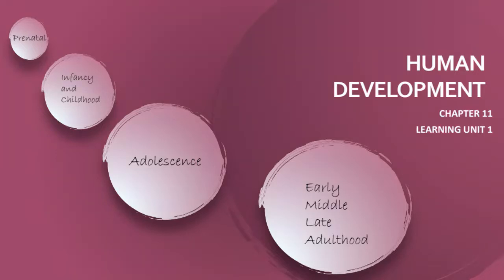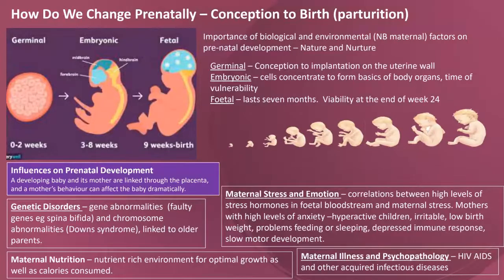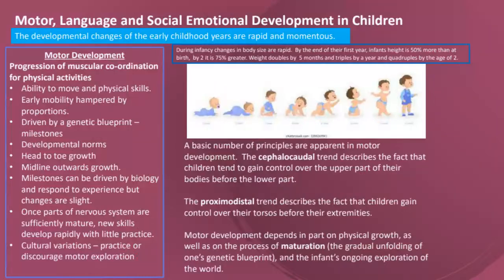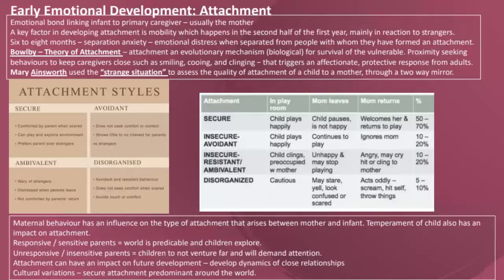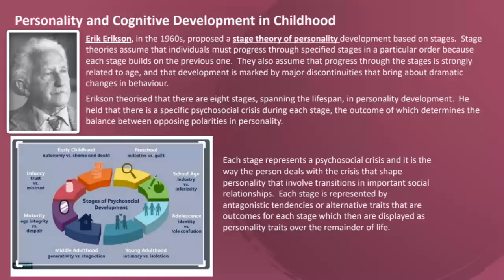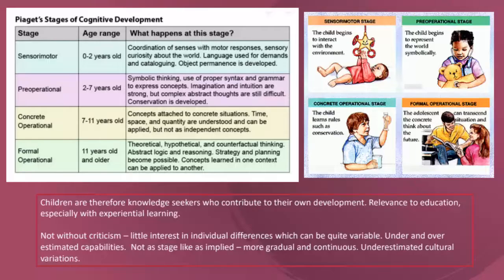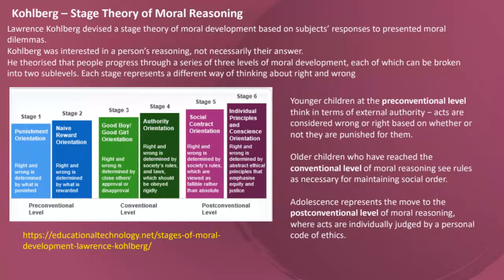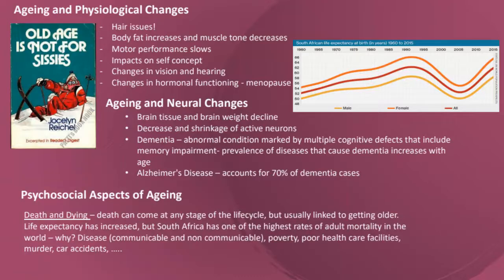S2 PSYC5122 Learning Unit 1 Recording